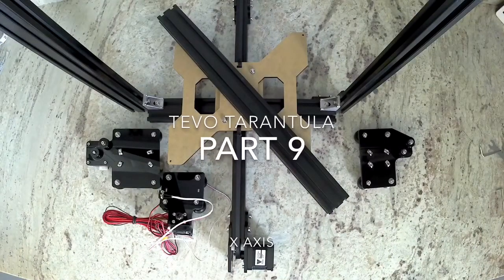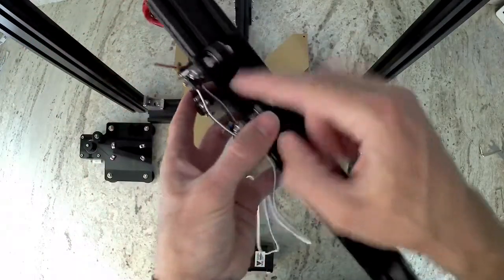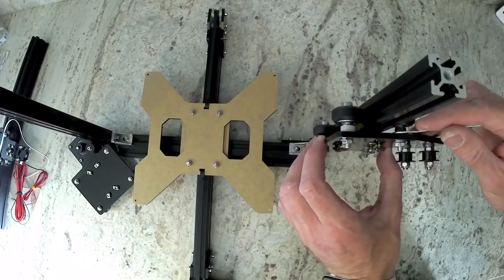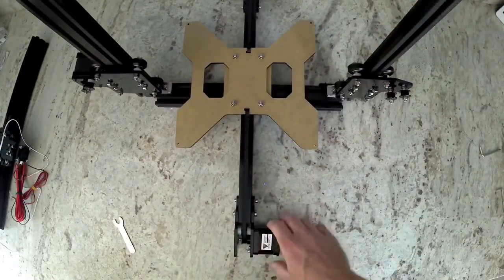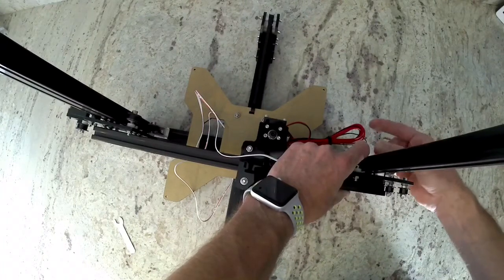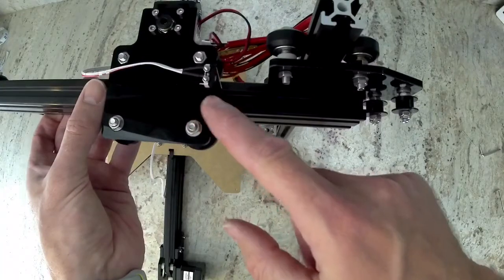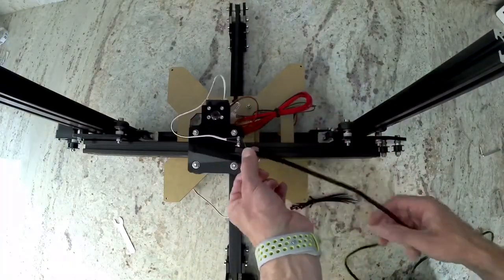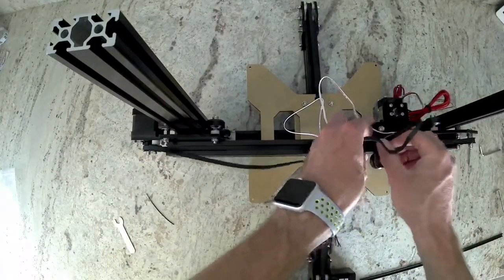2017 Tevo Tarantula Build, Part 9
X axis assembly,